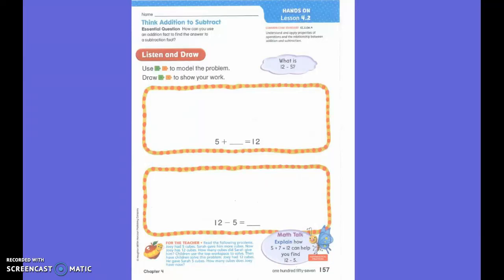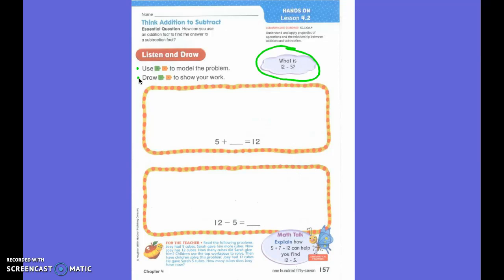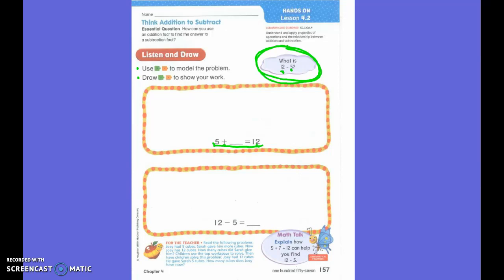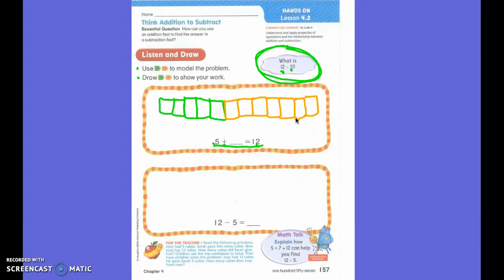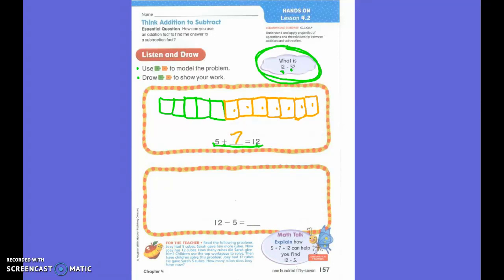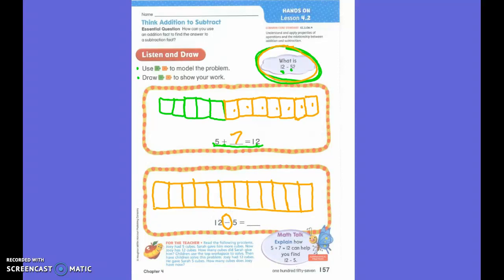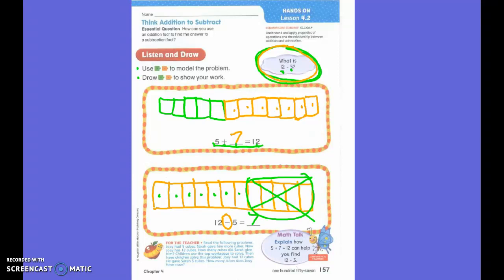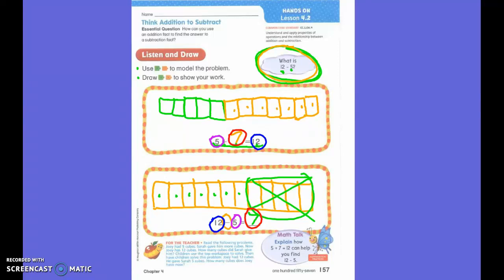First Grade Math Lesson 4.2 Fact Families